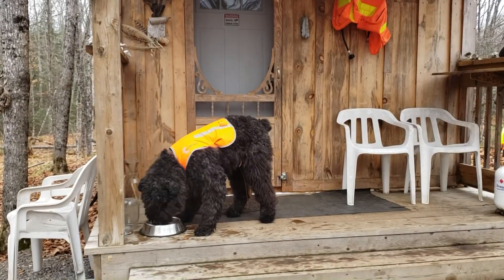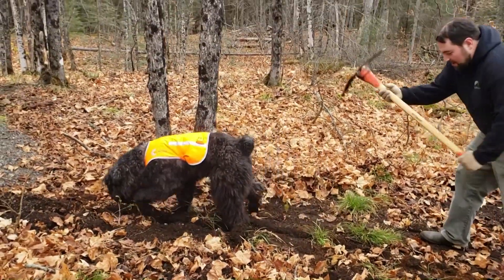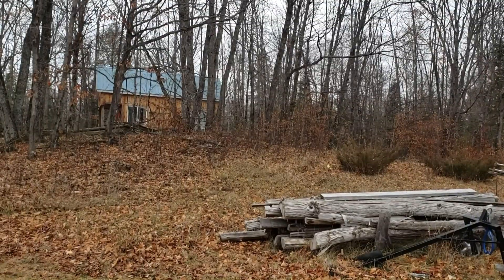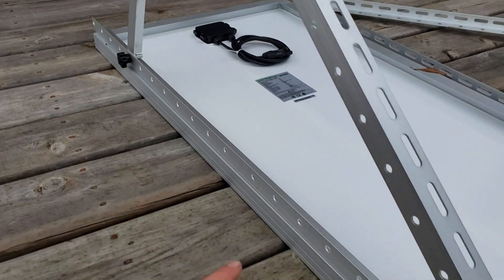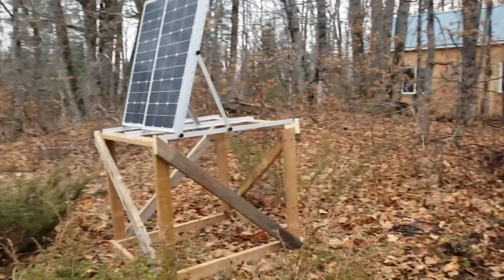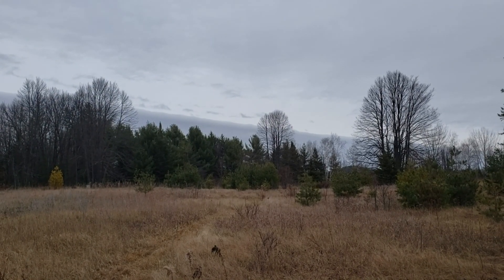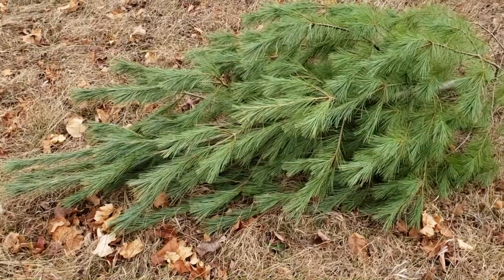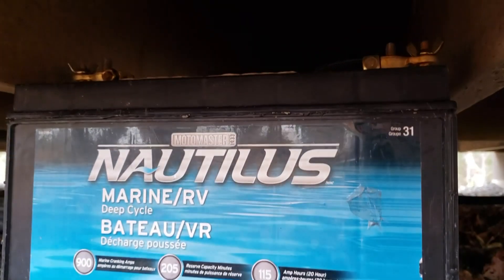Off Grid Cabin Solar Installation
Join me at the cabin where we set up a simple solar system to run the lights and water pump. The battery will now also trickle charge while I am away.

Solar Panels
Solar Connectors
Solar Controller

llthewildyamll

Slainte